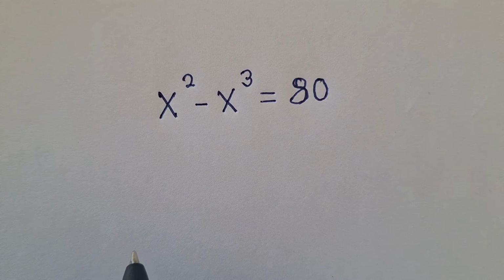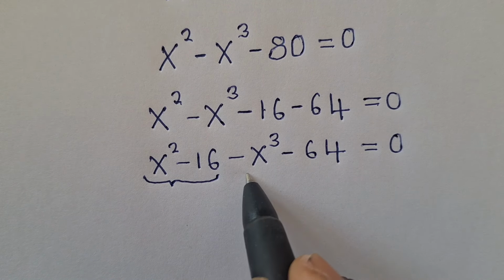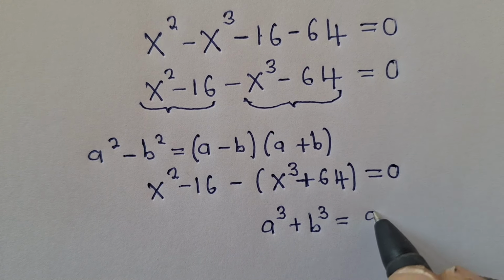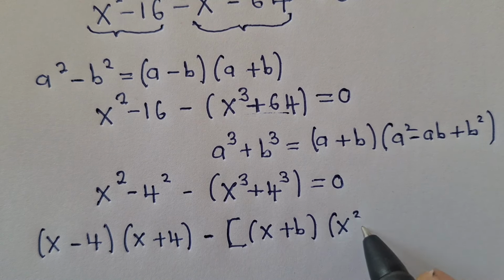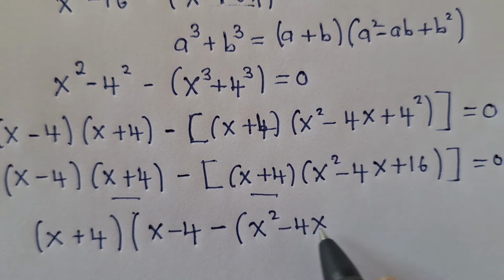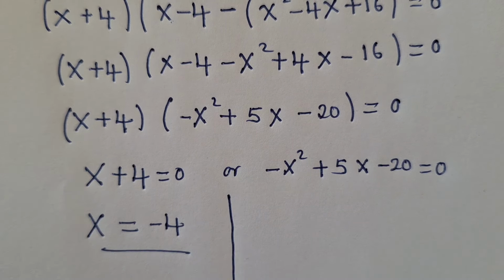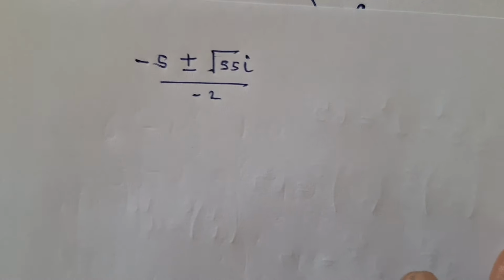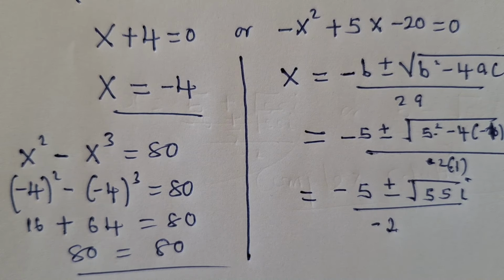Find the value of x || x² - x³ = 80